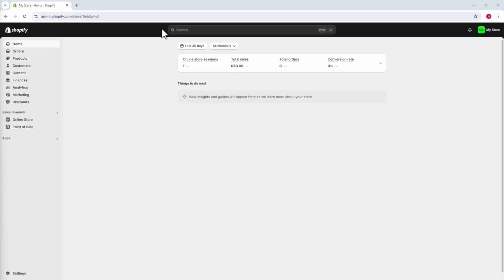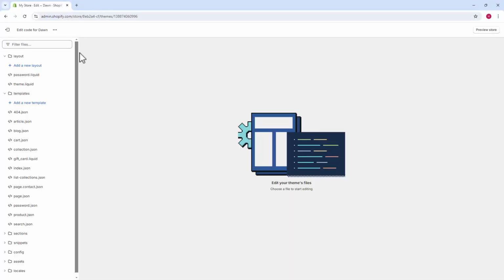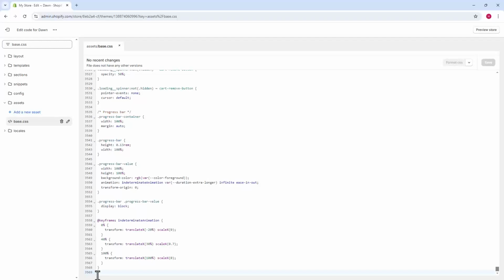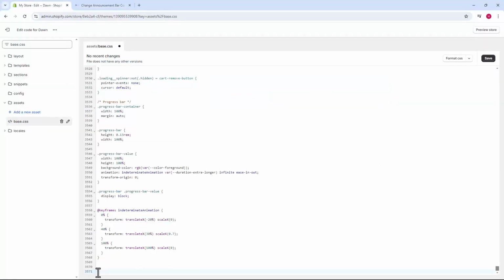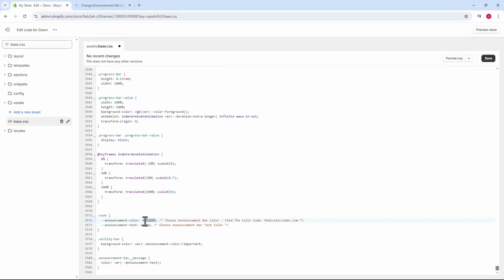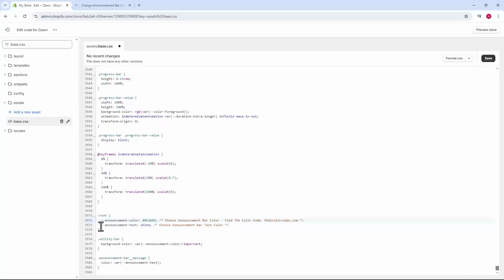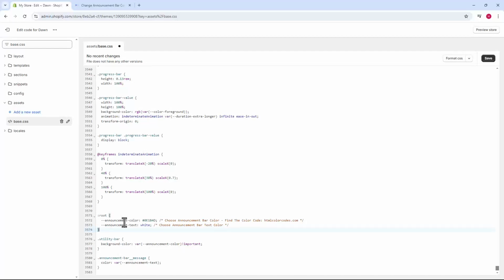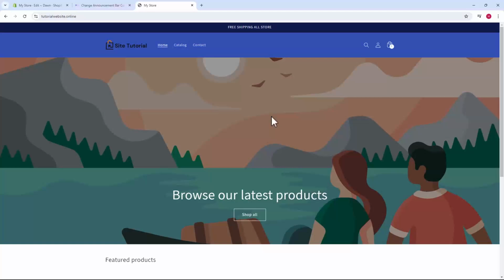How to Change Announcement Bar Color in Shopify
Learn How to Change Announcement Bar Color in Shopify easily and in just a few minutes